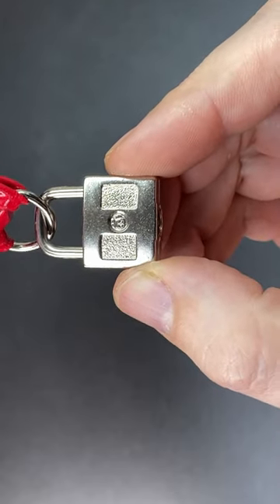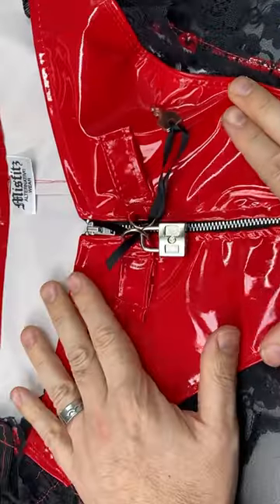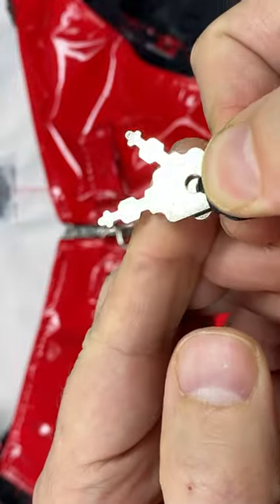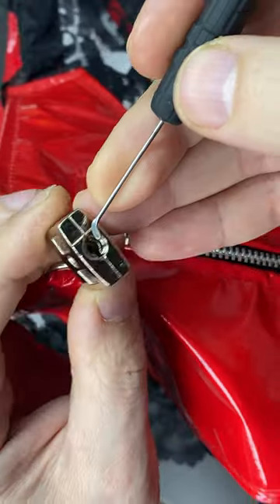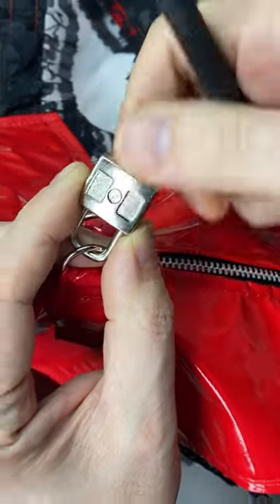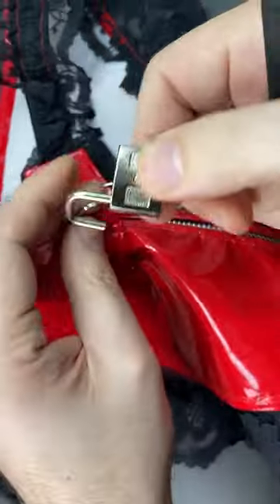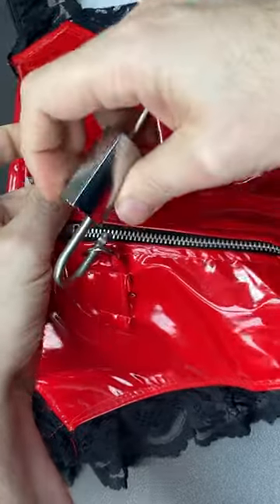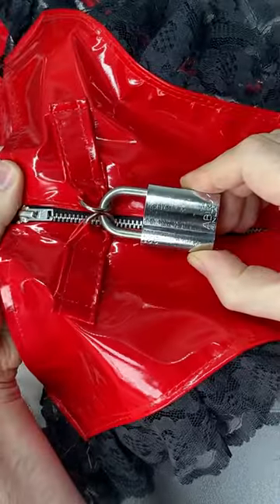I Got Free Panties When I Bought This Lock!